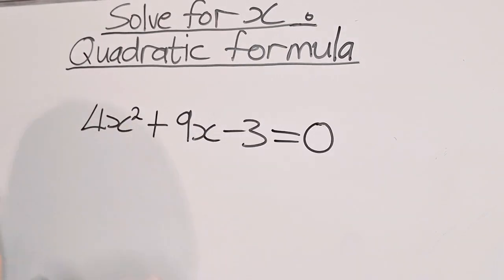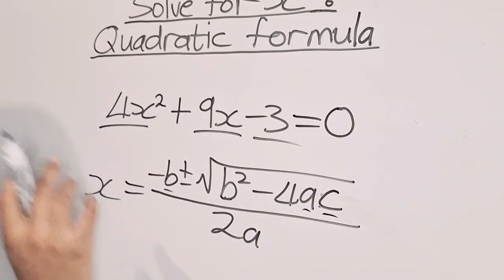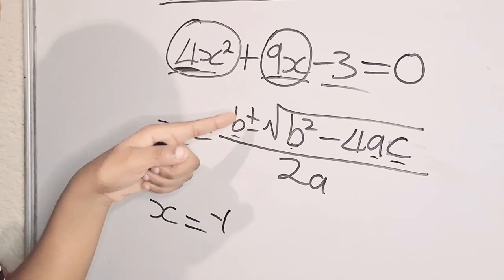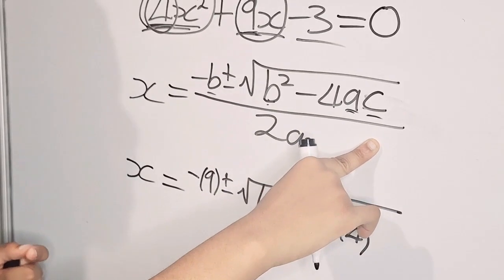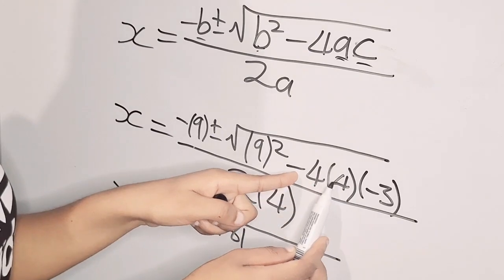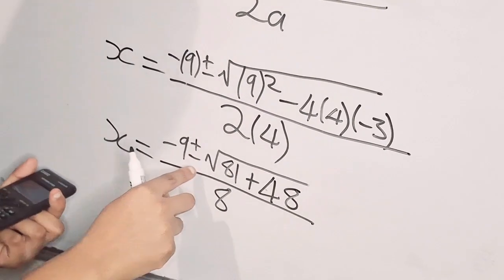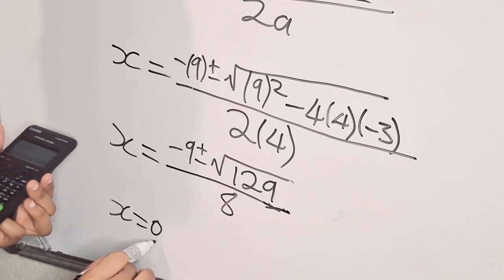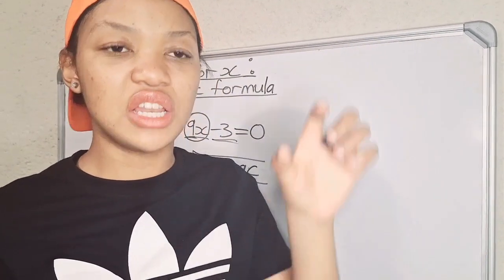How to Solve For X using Quadratic Formula ( 4x²+9x-3=0)